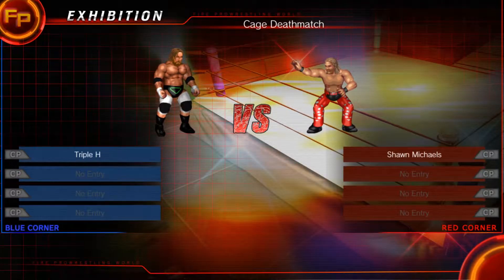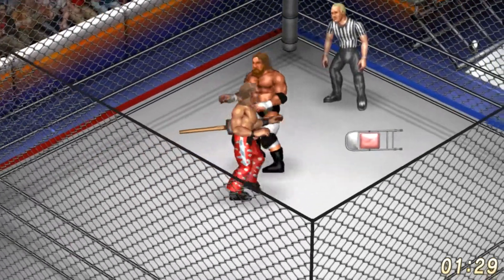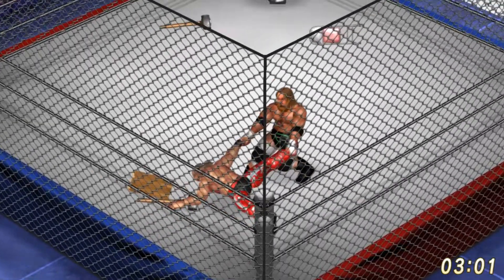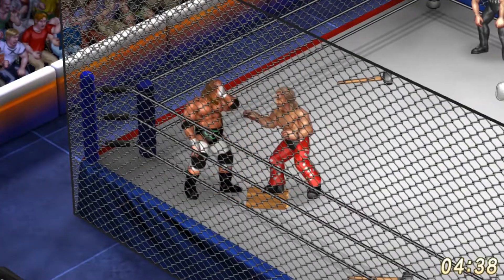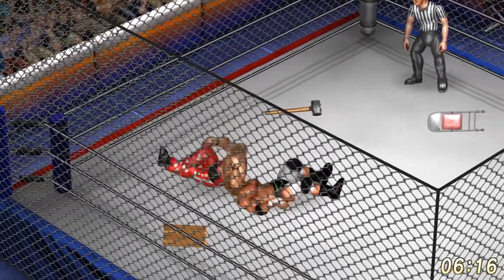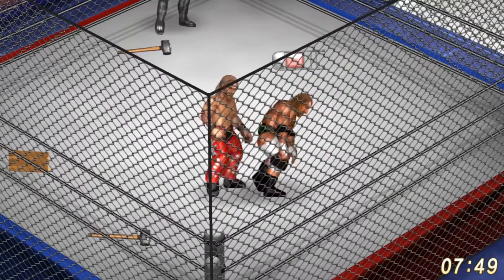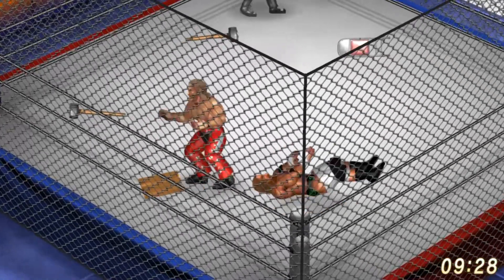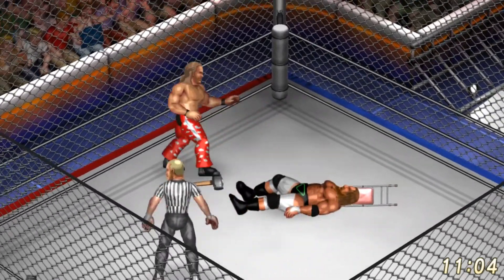Shawn Michaels vs Triple H Cage Match (FPWW)